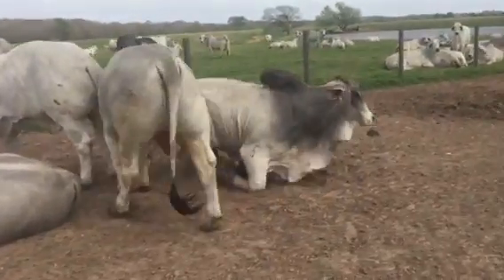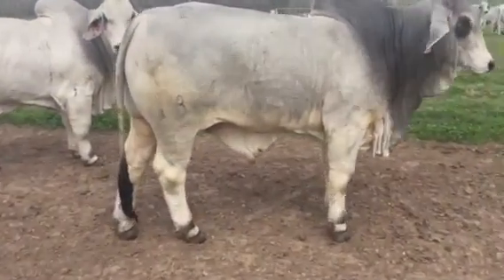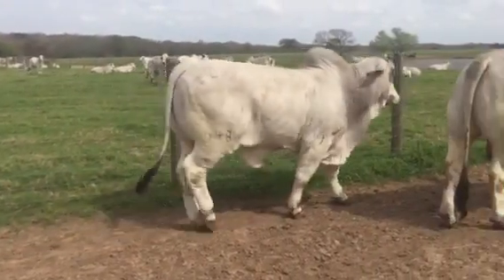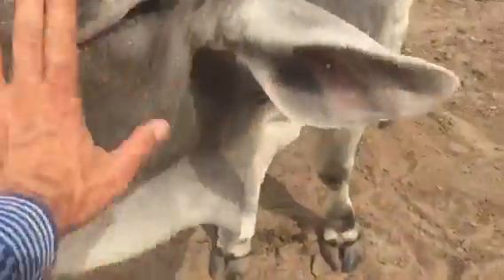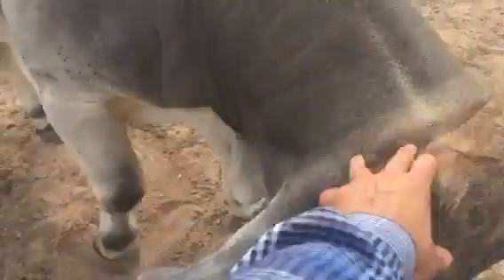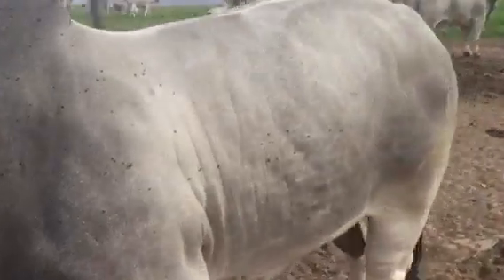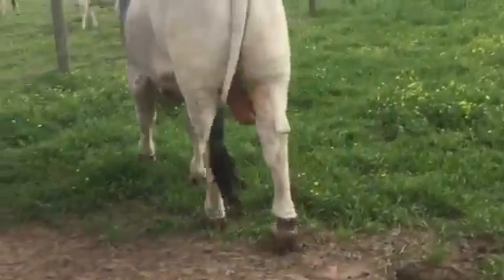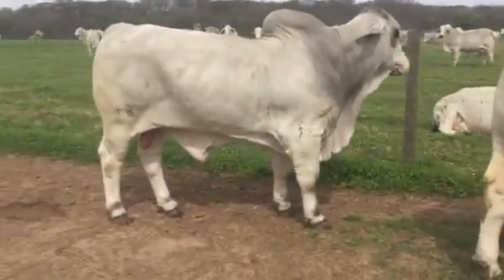Herd Builders!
Clay